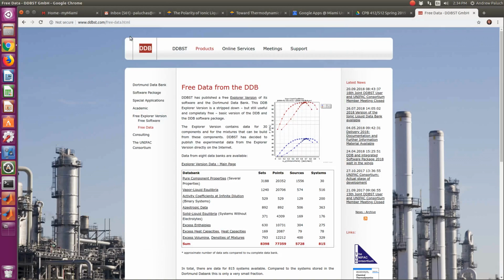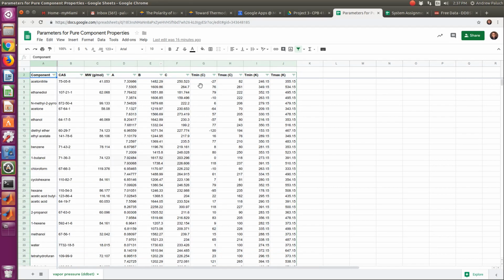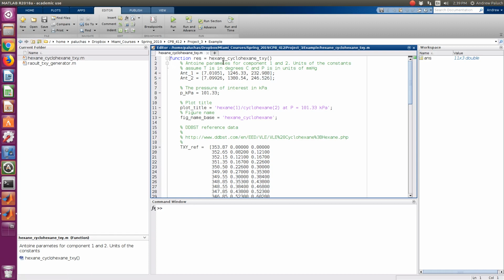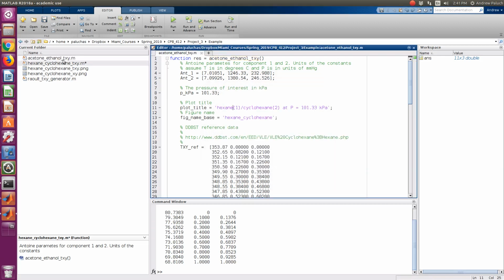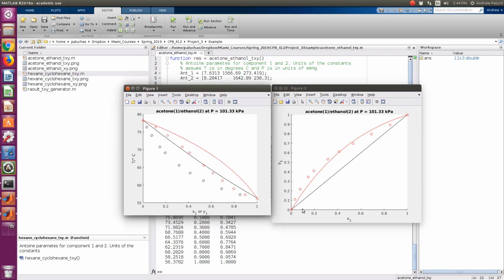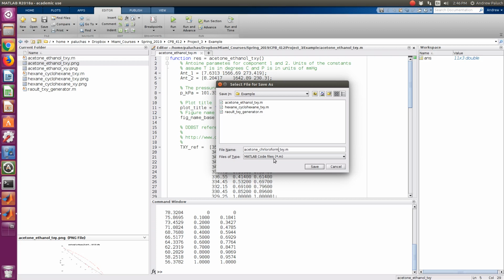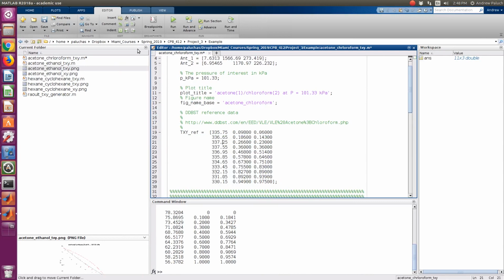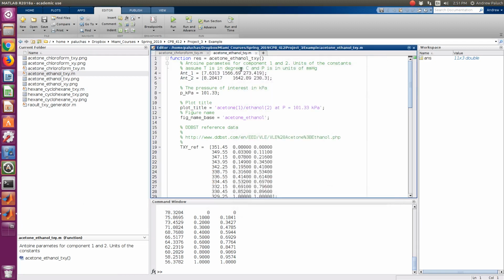CPB 412 Raoults Law (Txy)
Here we will assess the ability of Raoult's Law to predict binary, isobaric vapor/liquid equilibrium (Txy). We will compare our results to freely available data from DDBST

The necessary Antoine parameters to perform the calculations are also available for free from DDBST

The necessary MATLAB files are provided below, which should also work with GNU Octave (although I have not tested it).